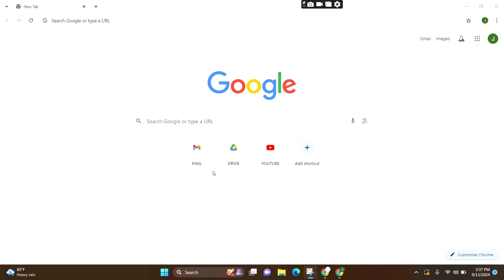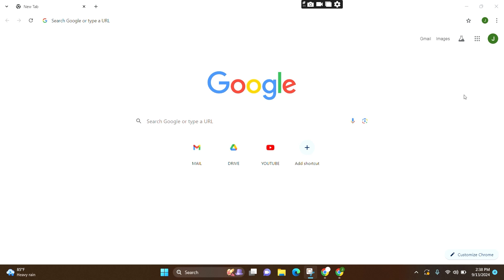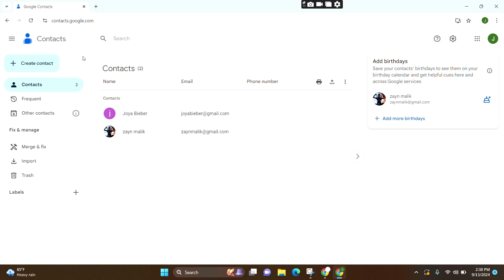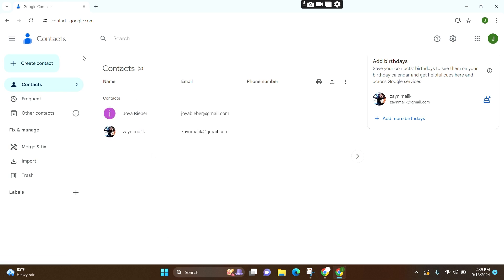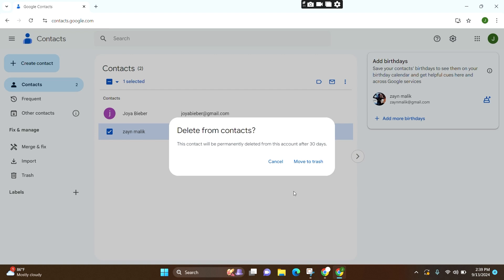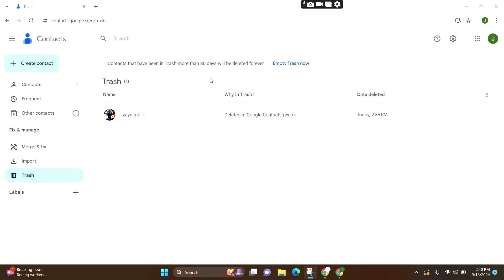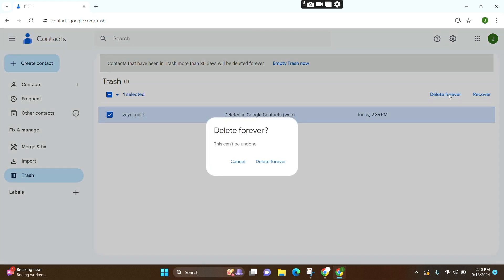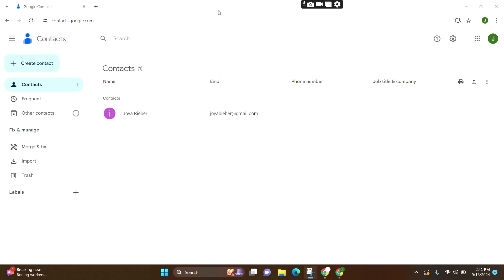How To Delete Saved Contacts From Google Account 2024 | Manage Google Contacts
"How To Delete Saved Contacts From Google Account 2024 | Manage Google Contacts" - A Tutorial Video by Guide Hub.

In this video, learn how to delete saved contacts from your Google account. We’ll walk you through the steps to remove unwanted or outdated contacts from your Google Contacts list, helping you keep your address book organized and up-to-date.